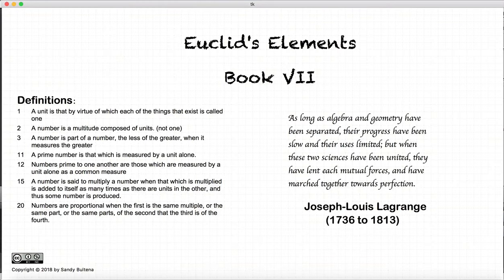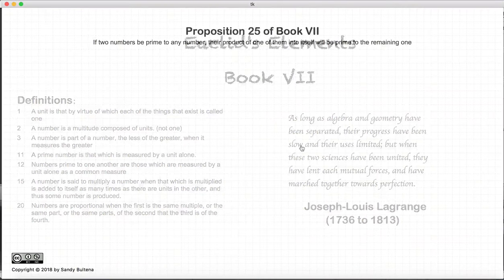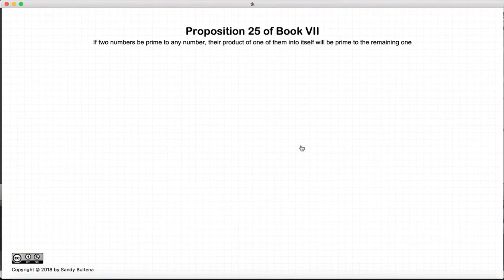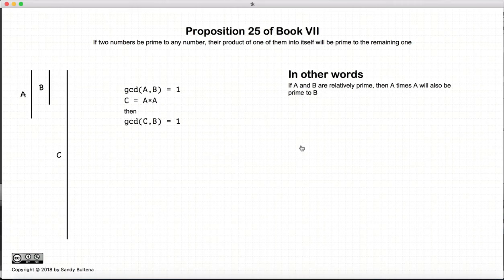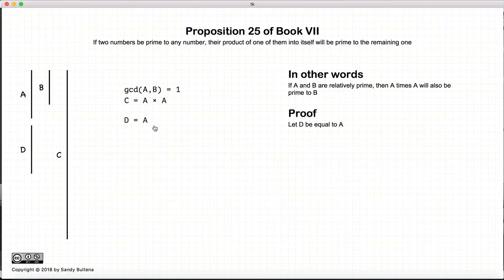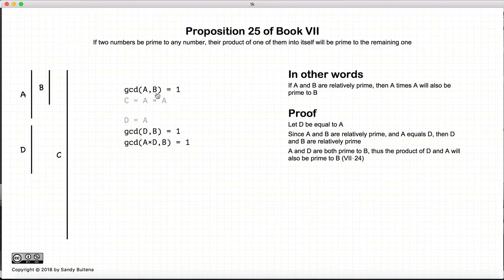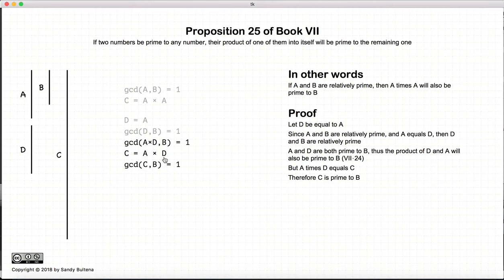Euclid's Elements Book 7 - Proposition 25